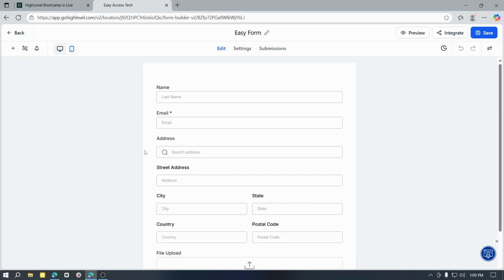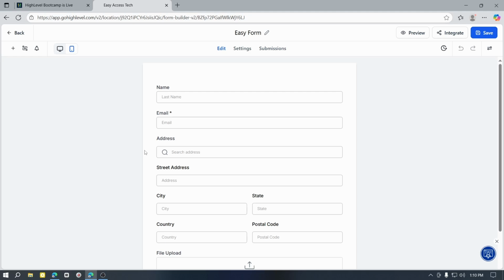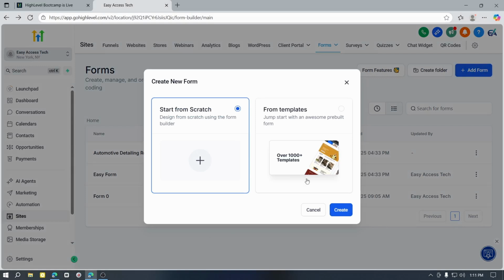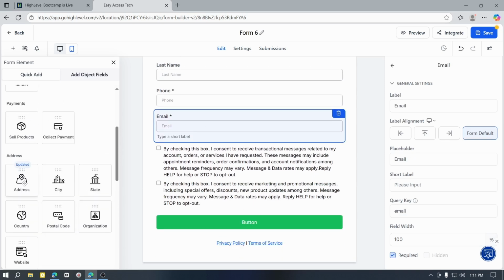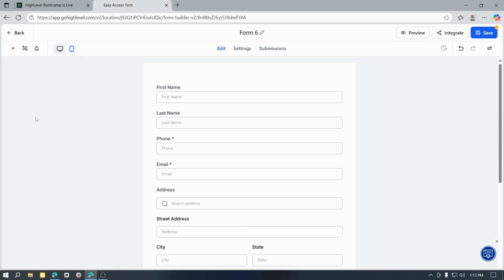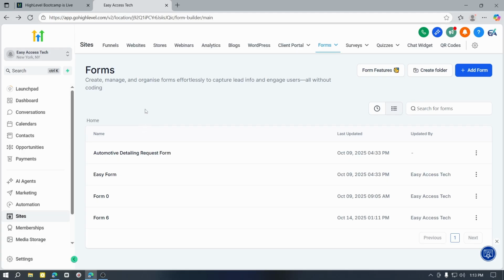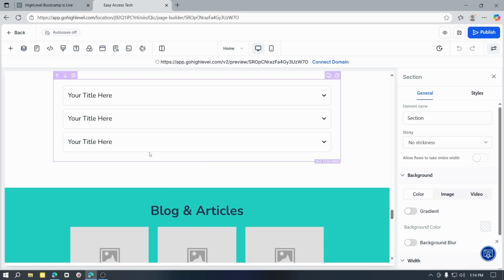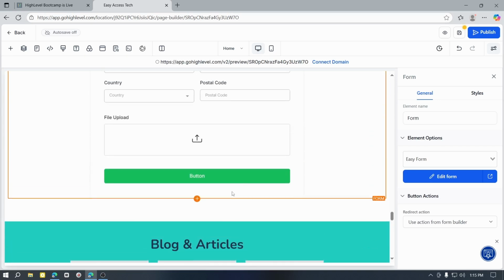How to Add a Form to Your Page in GoHighLevel - Easy Guide